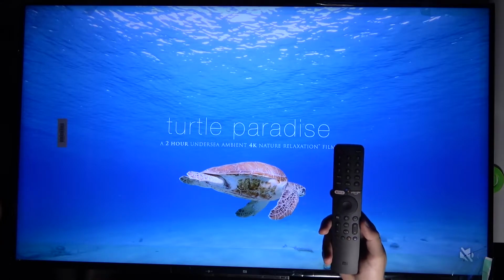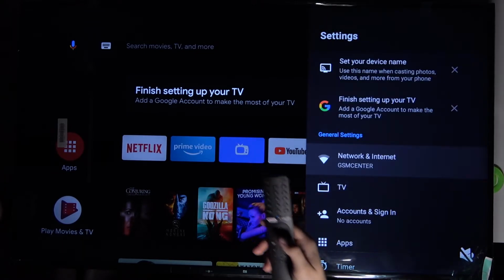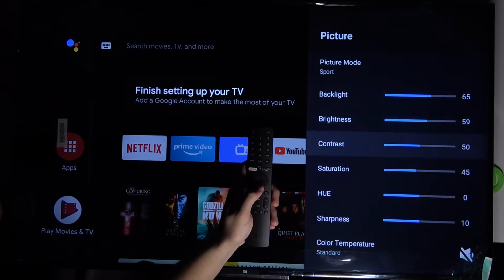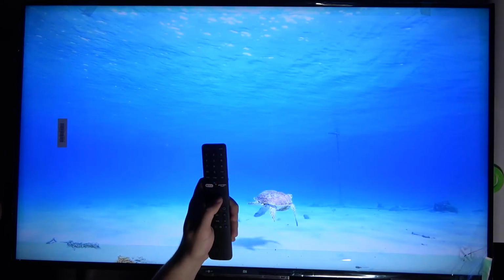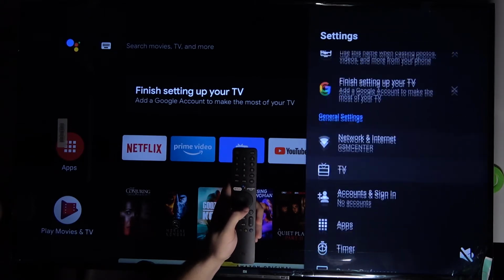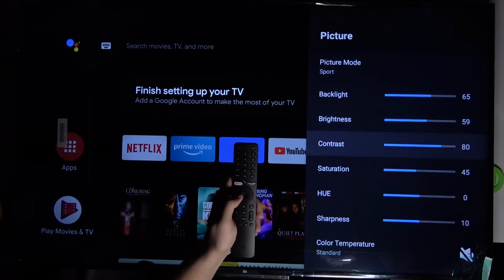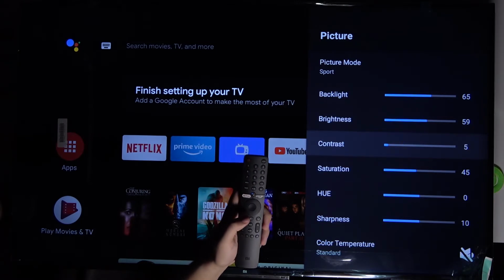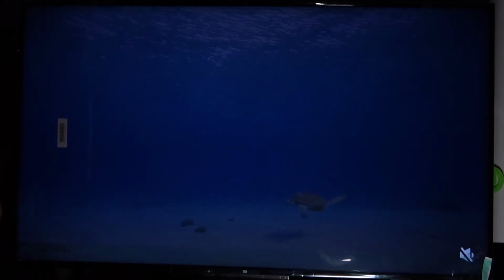How to Improve Contrast on XIAOMI Mi LED TV P1 - Set Maximum Contrast on Xiaomi To Get Better Image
In this video HardReset.Info expert will show you how to adjust the contrast level on XIAOMI Mi LED TV P1. You can increase contrast on your Xiaomi to get a sharper image on the Xiaomi P1 display. Set the right contrast level to achieve the best image quality on your new XIAOMI Mi LED TV P1.
How to change the contrast on XIAOMI Mi LED TV P1? How to improve contrast on XIAOMI Mi LED TV P1? How to set higher image contrast on XIAOMI Mi LED TV P1?